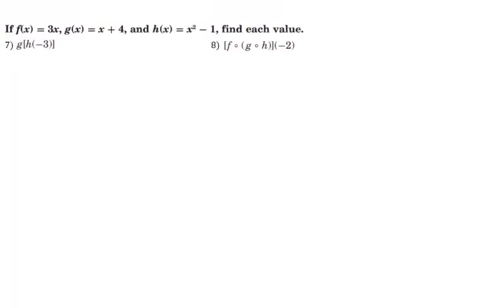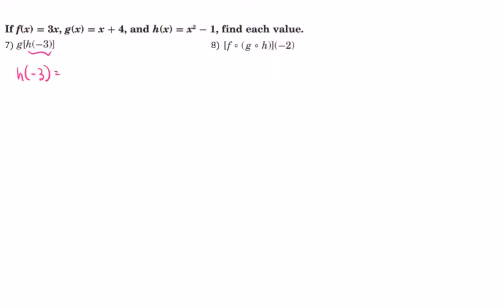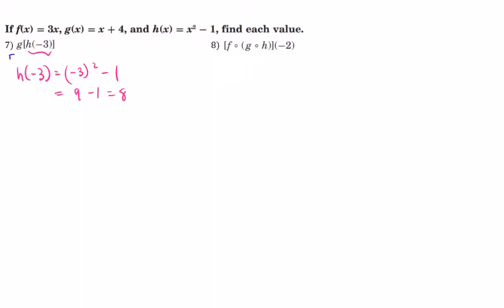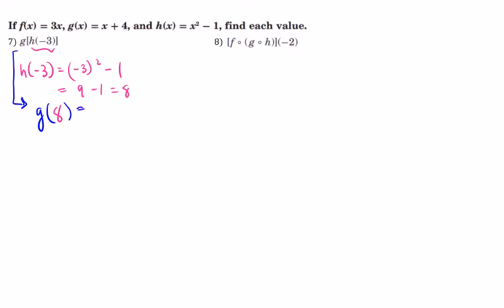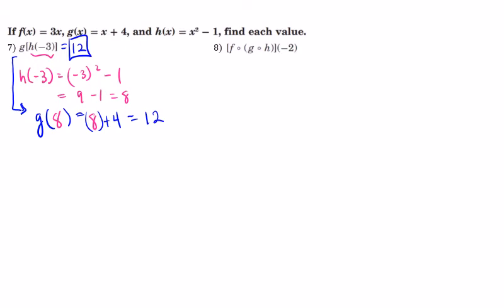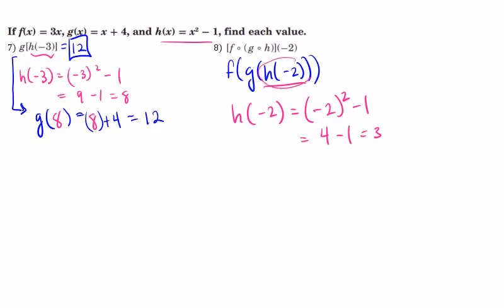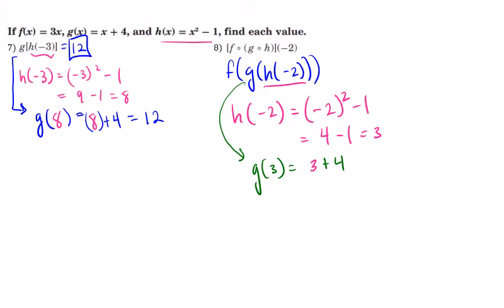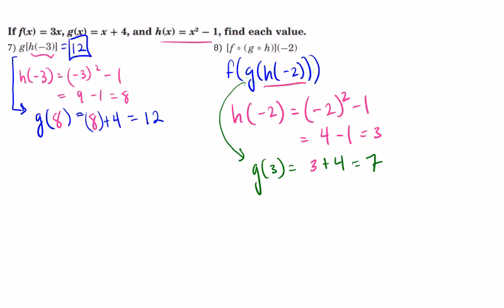AT - 6.1 - Operations on Functions - 4